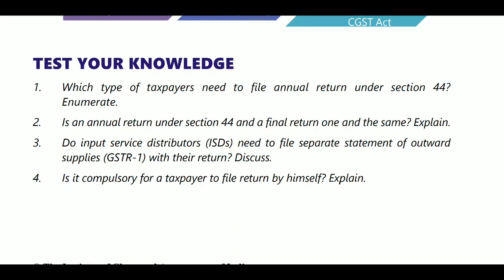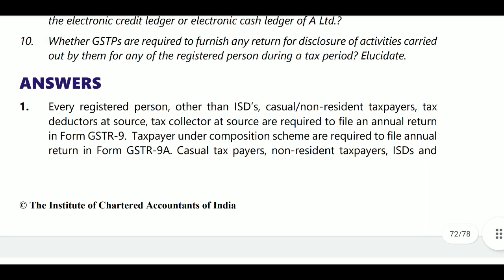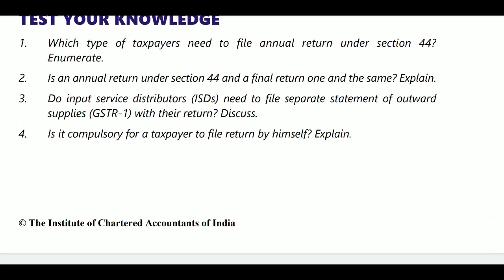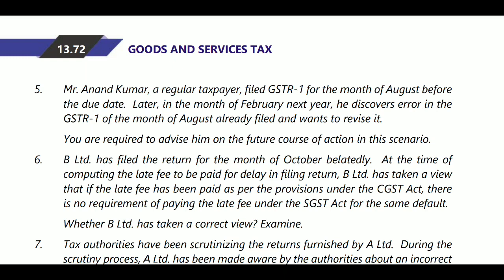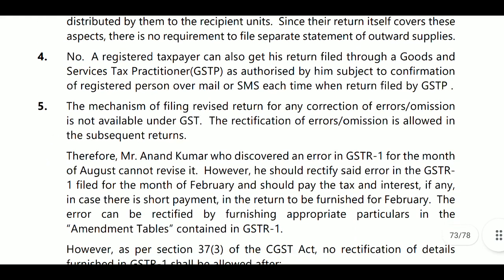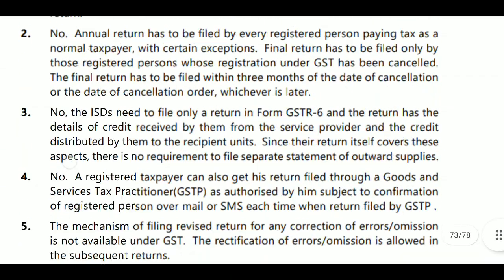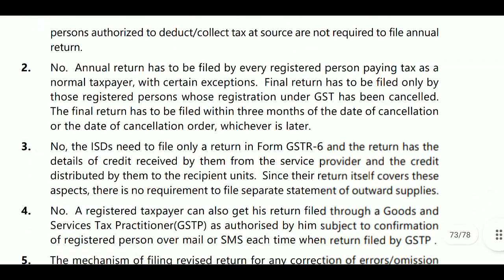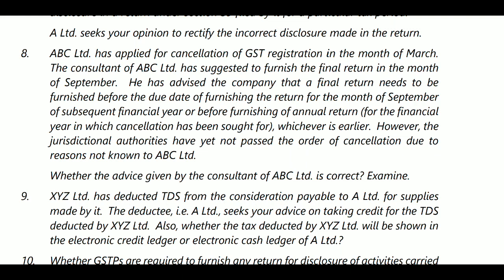Returns under GST Revision in English I Test your Knowledge Q and A from ICAI Study Material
We Provide Online Filling services
Income Tax Fillings
GST Fillings
TDS Fillings
ROC Fillings
MSME Registration
Labour Licence
Provisions, Projection, Estimated Financial Statements
CMA Data for Bank Loan purposes.

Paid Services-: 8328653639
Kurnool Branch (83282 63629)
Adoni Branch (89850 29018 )